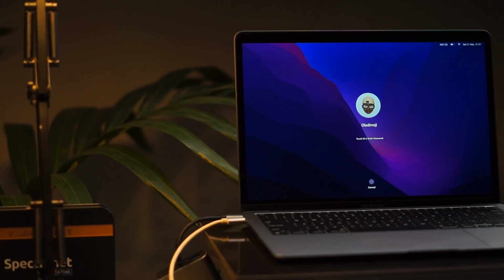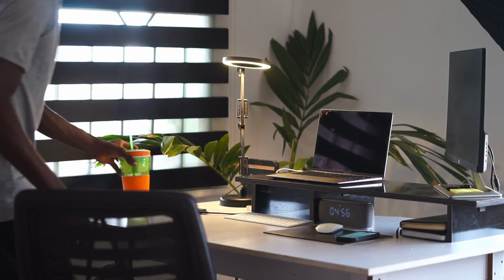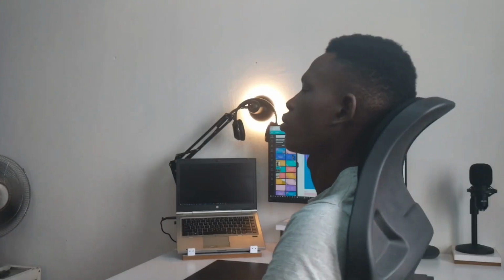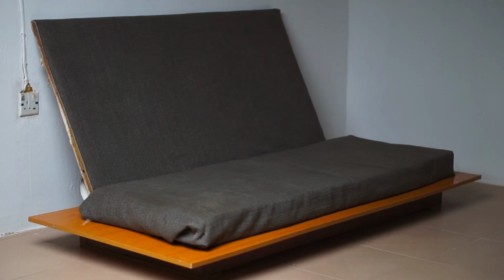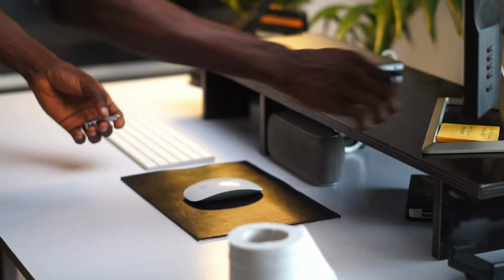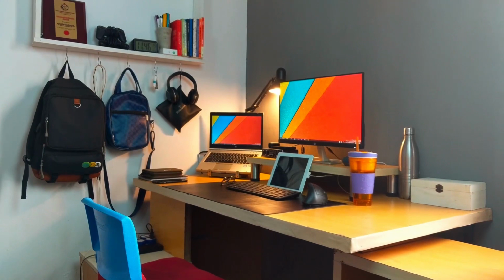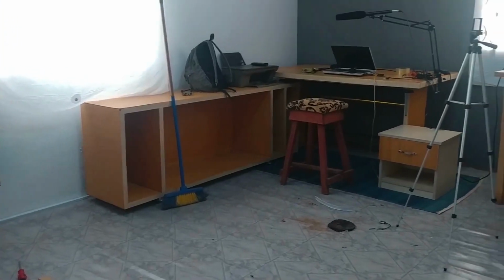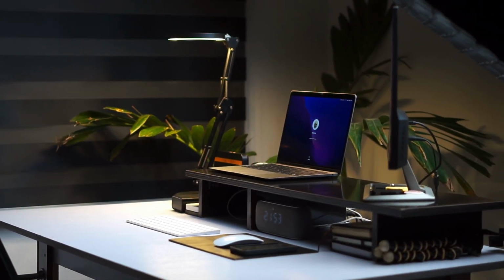My simple creative studio (+ new desk setup)